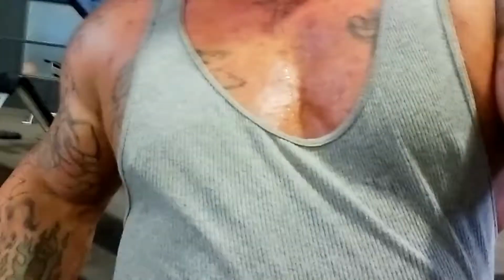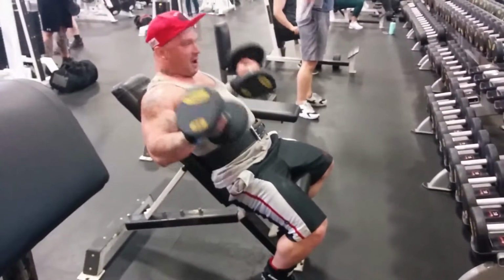TeamHartley family video Killer Arm workout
Killing Arms with TeamHartley